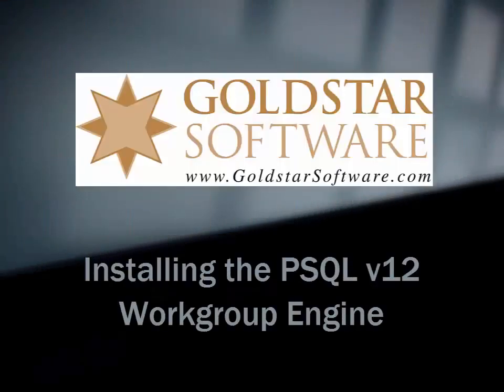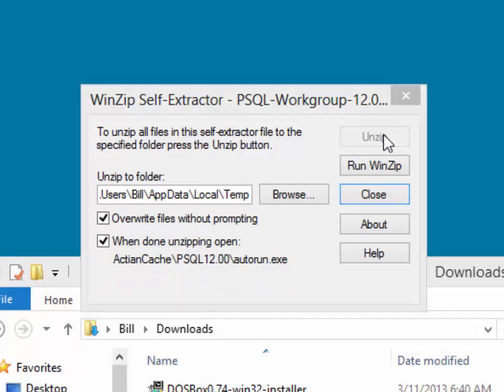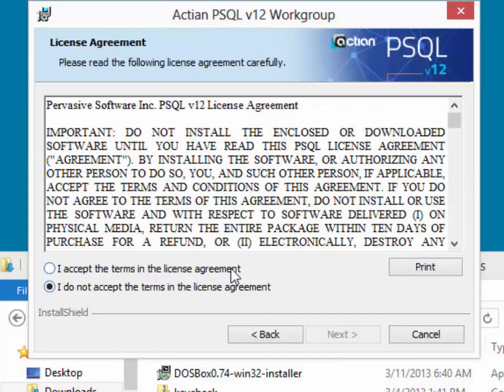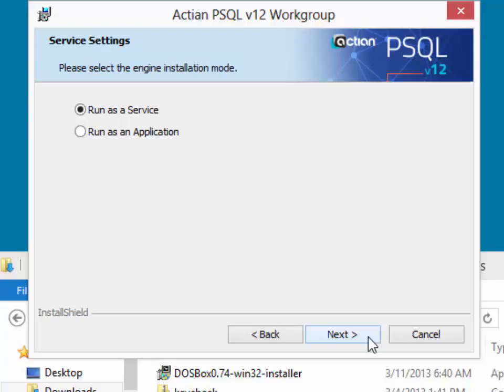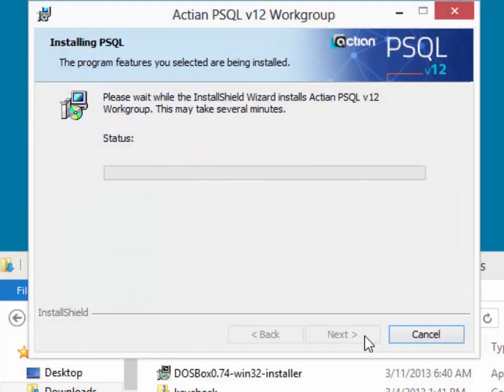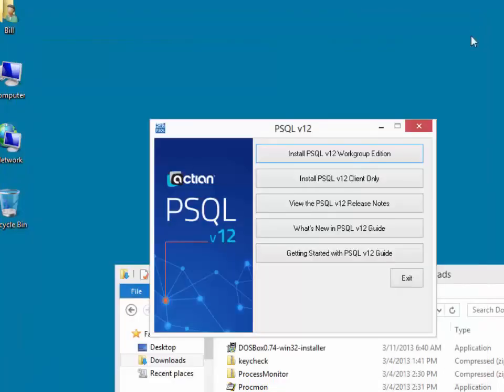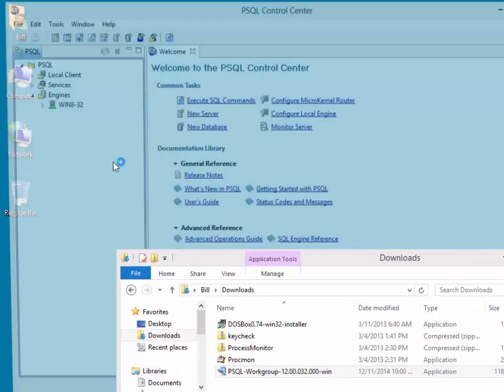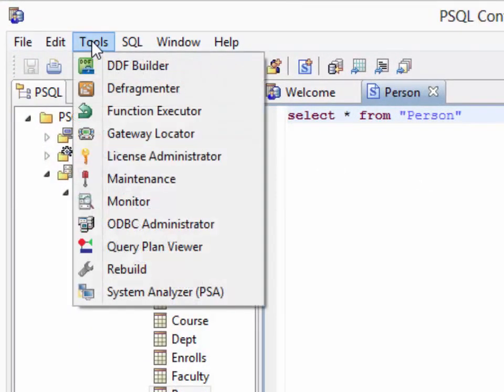PSQL v12 Workgroup Engine Installation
A narrated video walk-through of a PSQL v12 Workgroup Engine installation, showing exactly how easy it is to do!